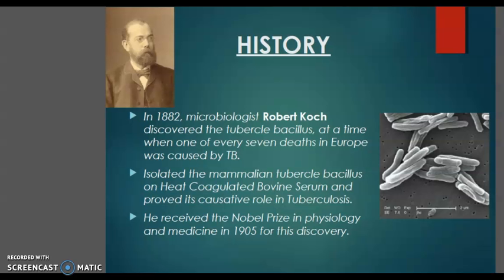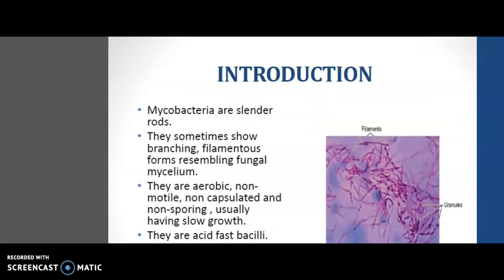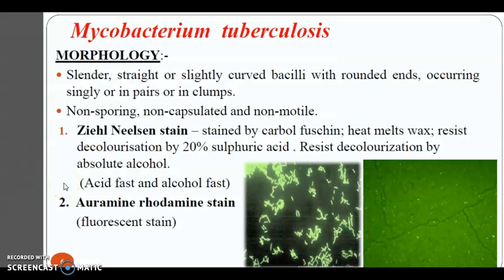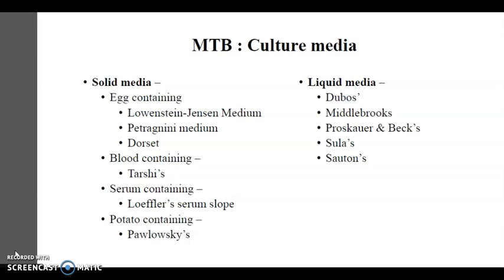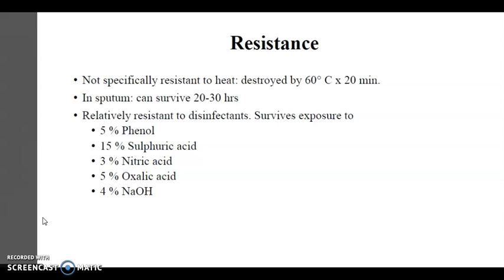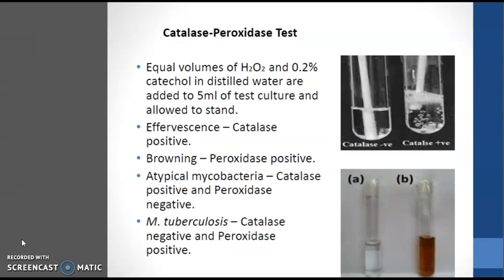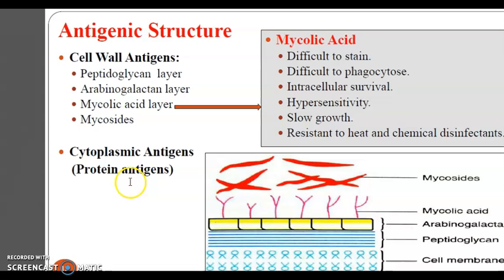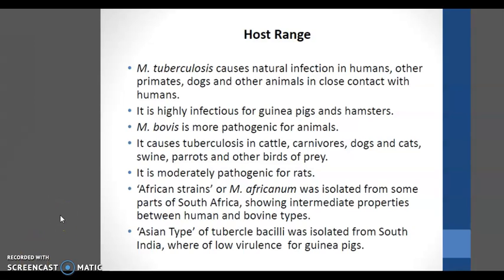Mycobacterium tuberculosis Part 1